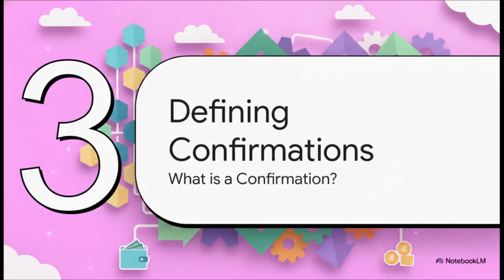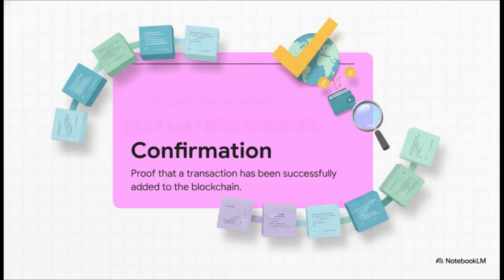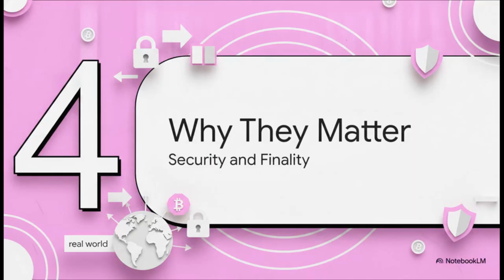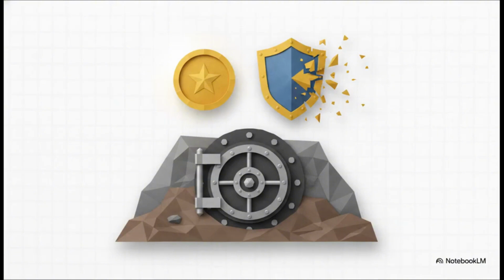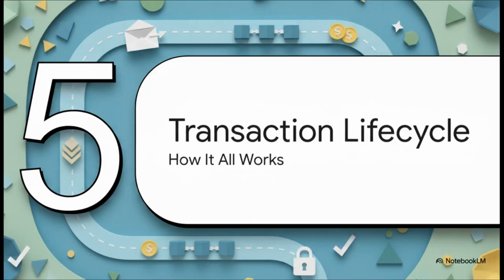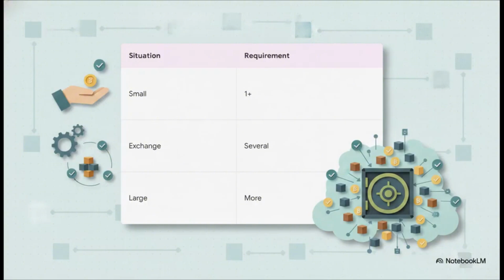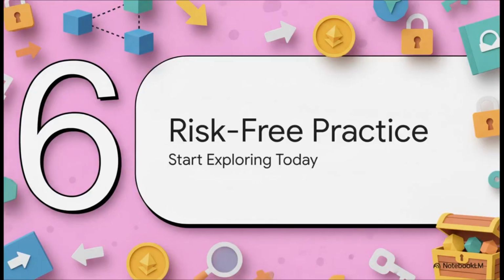Transaction Confirmation | Step-by-Step Demo | Easy Beginner Guide | Xorvelis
Understanding transaction confirmations is an important step in learning how cryptocurrency works. In this lesson, you'll explore how transaction confirmations work in a safe sandbox environment and learn why transactions require confirmation before they are considered complete.

Every cryptocurrency transaction is processed and verified on a blockchain. Confirmations help ensure that transactions are valid, secure, and permanently recorded. Using a sandbox lets beginners observe this process without using real cryptocurrency.

In this video, you will learn:

• What a transaction confirmation is
• Why blockchain confirmations are important
• How transactions move from pending to confirmed
• How to check transaction confirmation status
• Why different blockchains require different numbers of confirmations
• How the sandbox helps you safely understand the confirmation process

This lesson focuses on helping beginners understand how blockchain confirmations work through hands-on practice in a risk-free sandbox environment.

🔐 Always remember: A transaction is not fully complete until it has received the required blockchain confirmations. Always wait for the necessary confirmations before considering a crypto transfer final.

📚 Part of the Xorvelis Learning Series
🎓 Beginner-friendly blockchain education
🌐 Learn step-by-step crypto fundamentals

👍 If you enjoyed this video and want to discover more cryptocurrency guides, blockchain fundamentals, crypto safety tips, and beginner-friendly crypto resources, don't forget to Like, Subscribe, and Follow for future videos.

Where Learning Meets Practice.

🌐 Explore crypto guides, blockchain tutorials, wallet safety resources, and beginner-friendly cryptocurrency education at CryptoSkillLab.com.